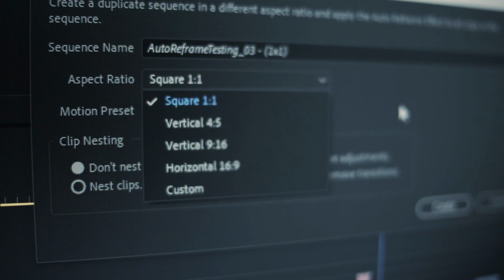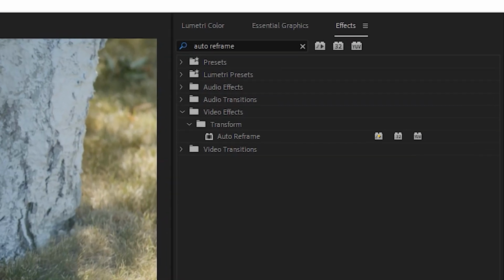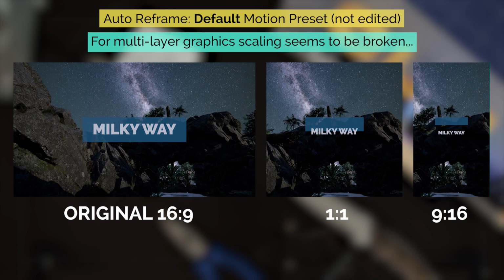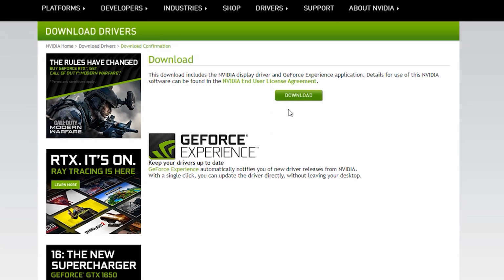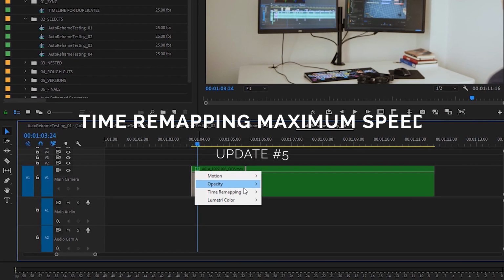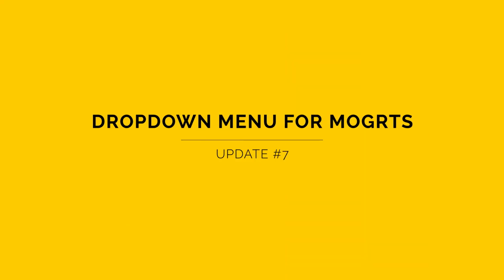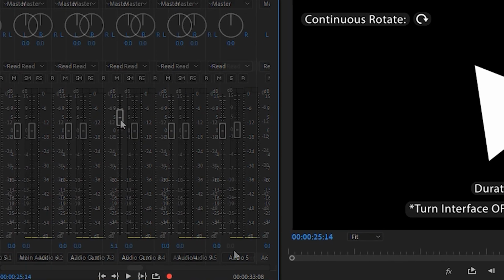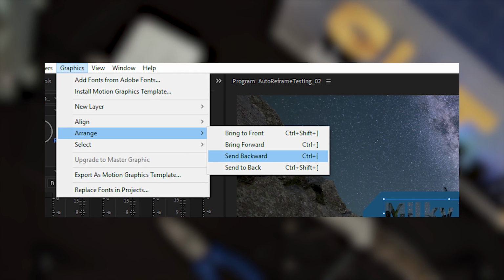What’s New in Premiere Pro CC 2020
Premiere Pro CC 2020 is finally here! The biggest new feature is unarguably Auto Reframe. Is it really that useful? Let’s take a look at the most important updates in Premiere Pro CC 2020 (aka 14.0).